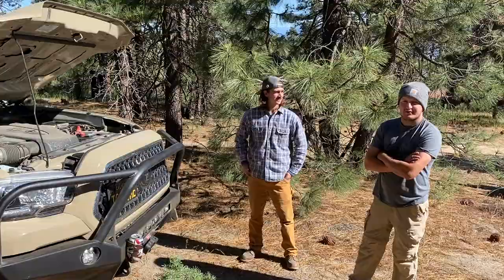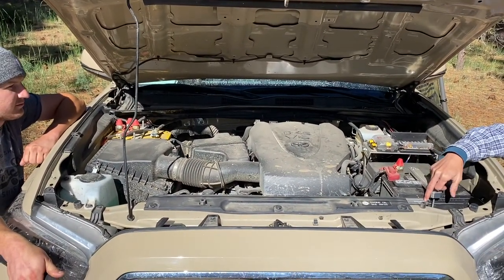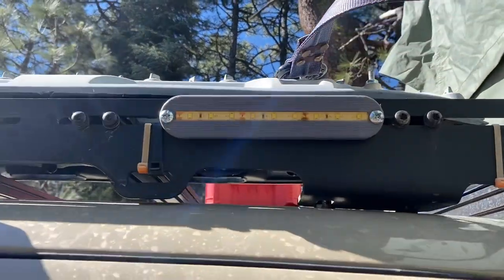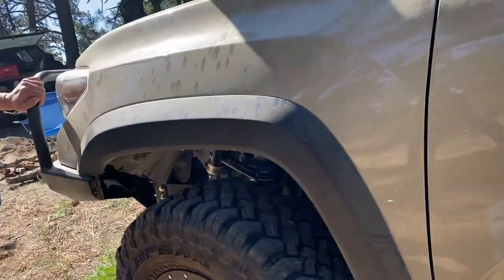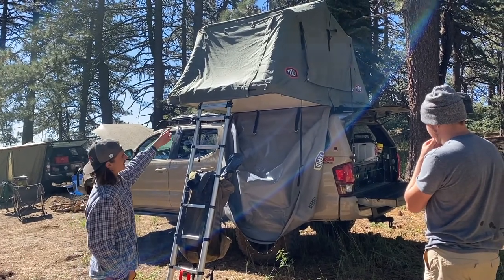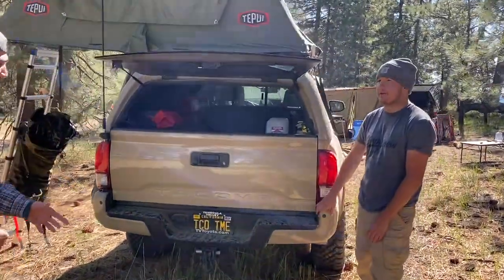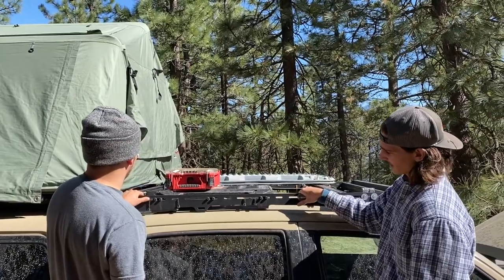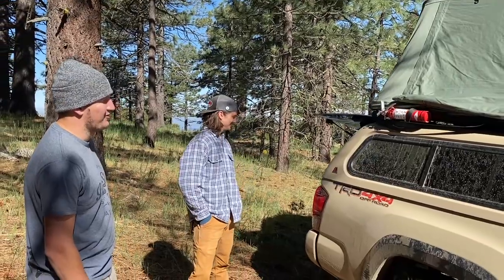RIG WALKAROUND W/ MALLTACO EP.1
IF YOUR INTERESTED IN SOME OF OUR PHOTOGRAPHY AND EQUIPMENT WE USE ALONG OUR ADVENTURES VISIT US AT.

Thank you very much and I hope you enjoy!